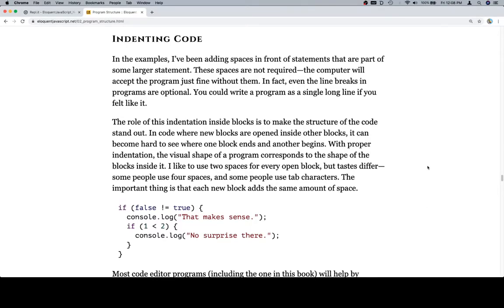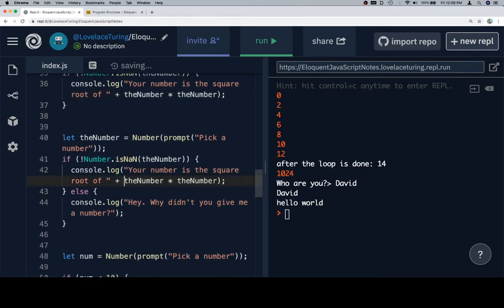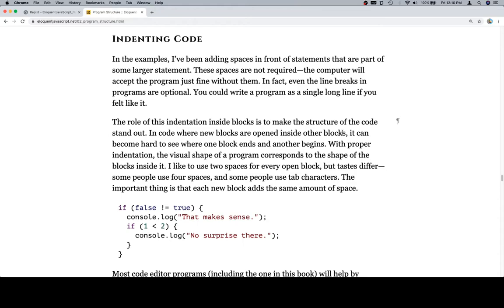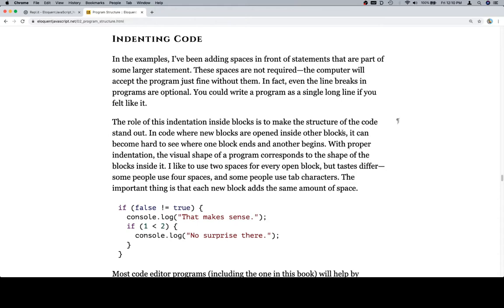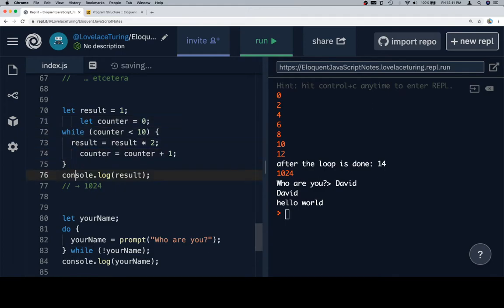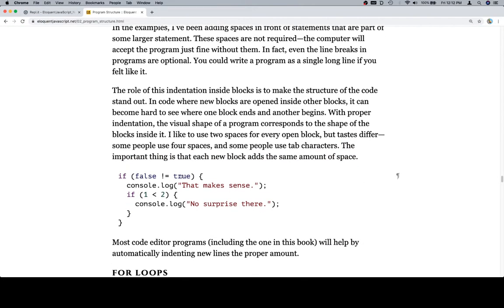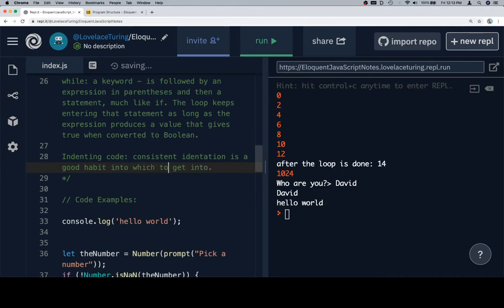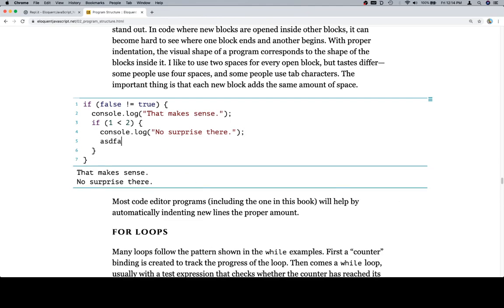Eloquent JavaScript Read-Along - Program Structure - 011 - Indenting Code